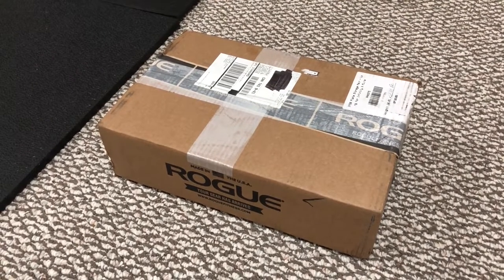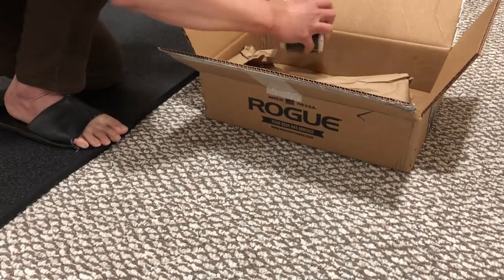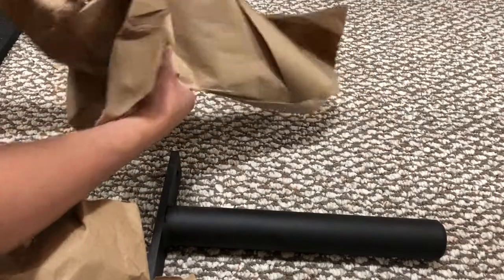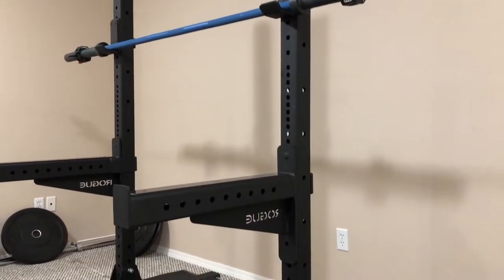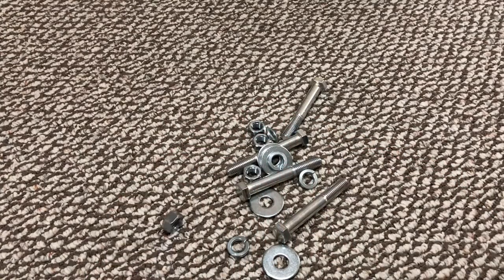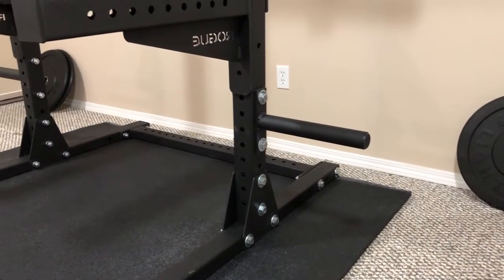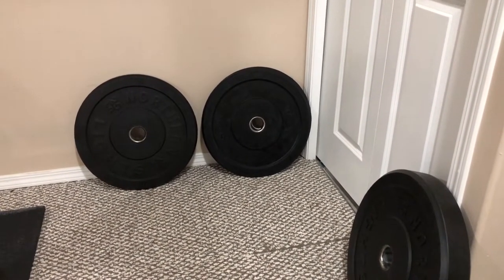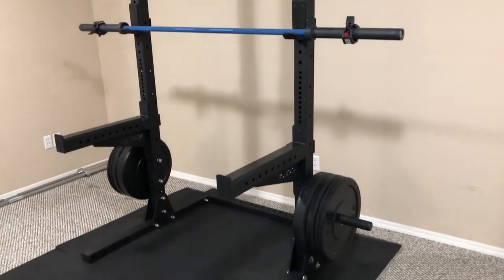Rogue Fitness Plate Storage for Monster Lite: Great Plate Storage Solution!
Unboxing and installation of the Rogue Fitness Plate Storage.  This is the long version for the monster lite series.  I unbox the product and install it on my Rogue SML-1 Squat Rack.  Very easy to do.  You need a 15/16 size socket to make things easy to install the bolts.